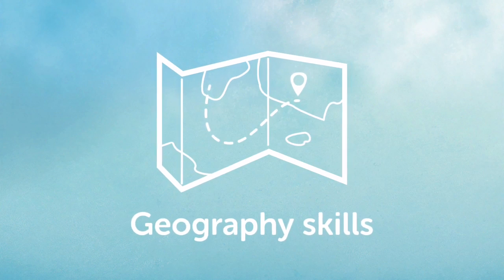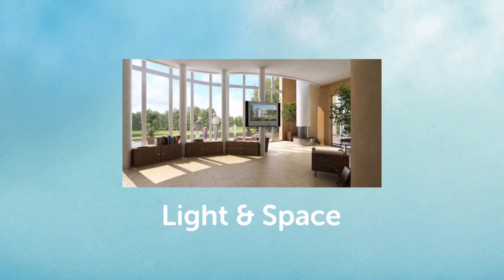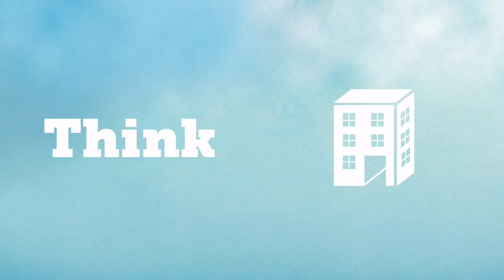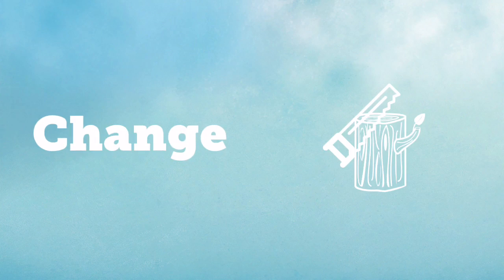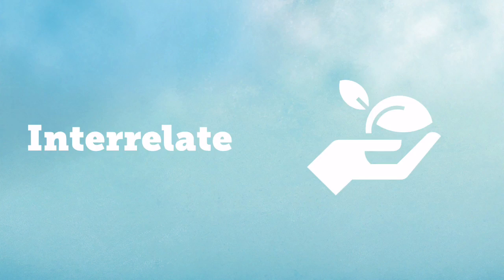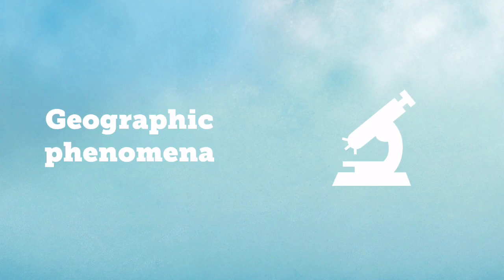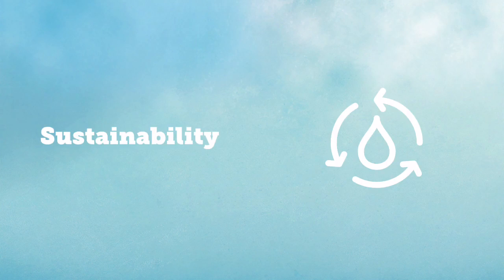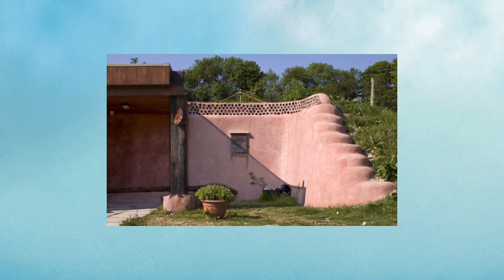SPICESS - Geo Skills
Using the acronym 'SPICESS', we look through each concept and how they relate to each other. This video will be helpful as an introduction to the concepts for geography students, these concepts are: Space, Place, Interconnections, Change, Environment, Sustainability and Scale